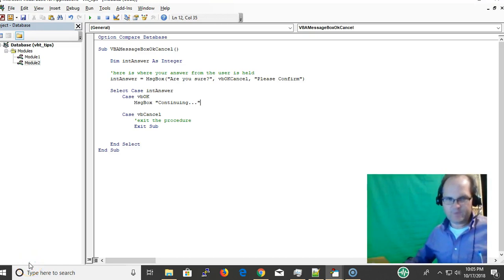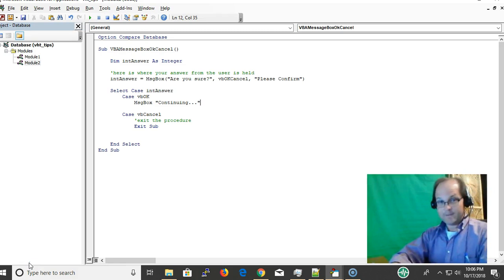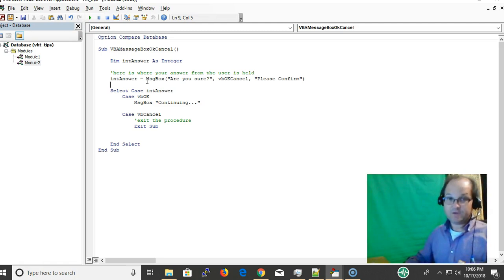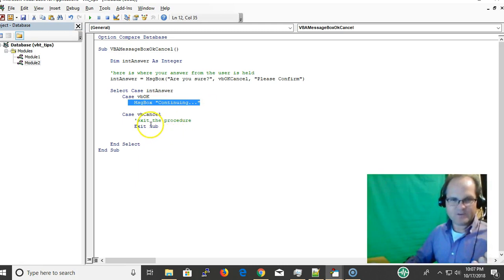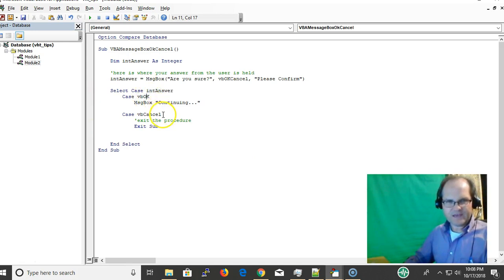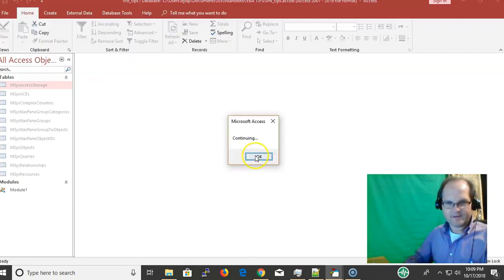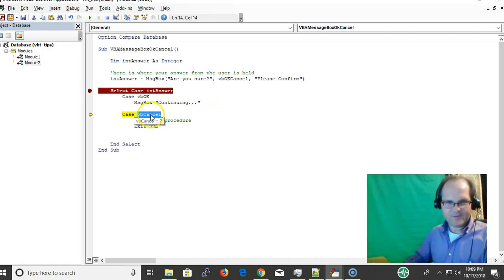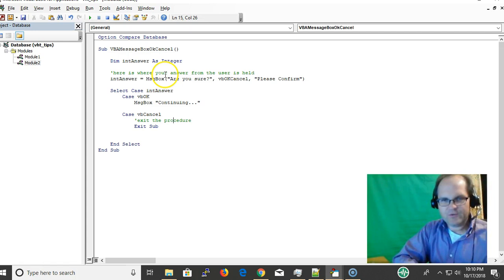VBAHowTo Tip 2 How To Make A VBA Message Box OK Cancel